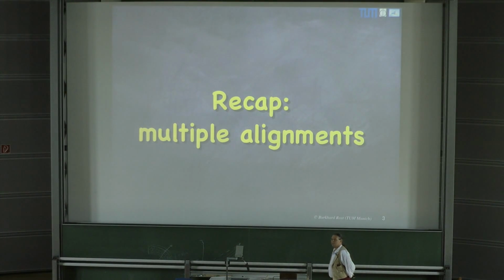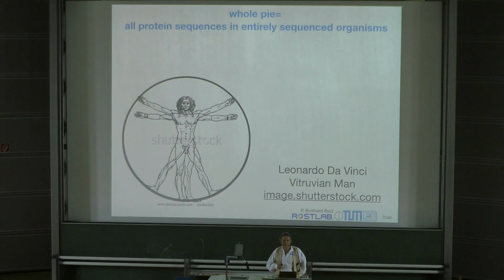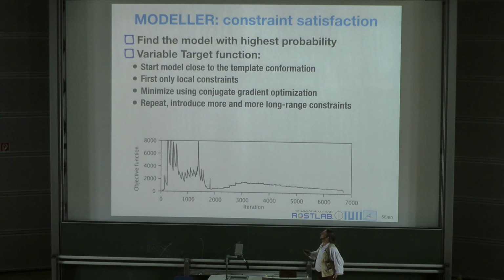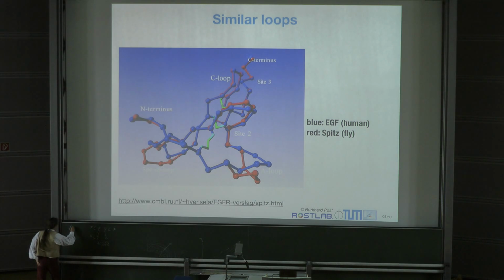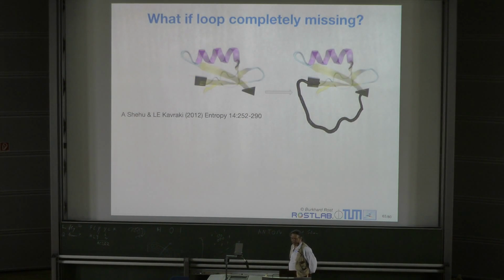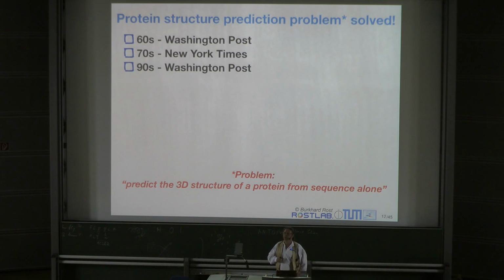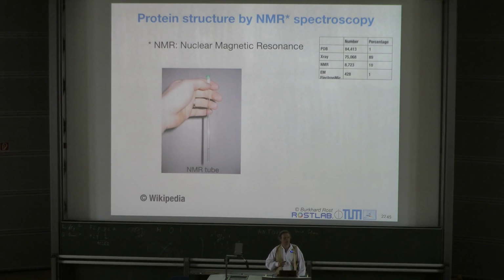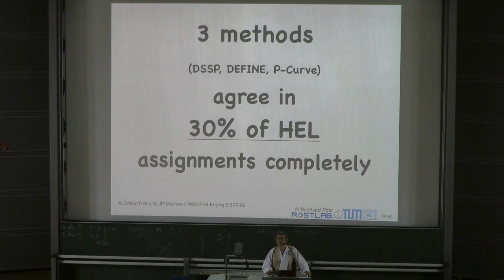Protein Prediction 1 for Computer Scientists - Lecture 5, Experimental Structure Determination